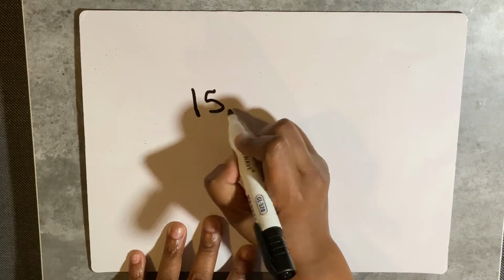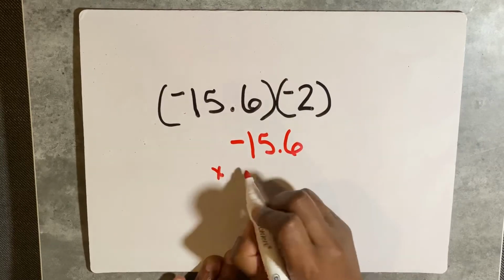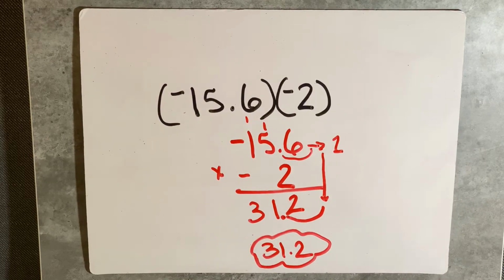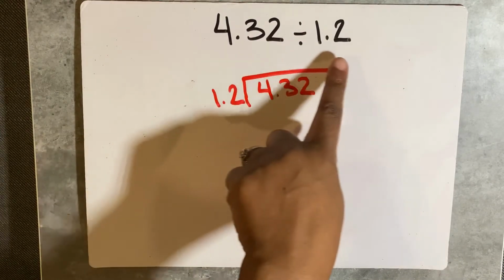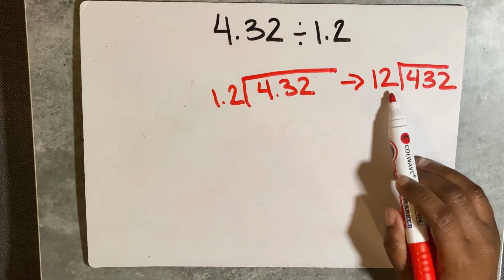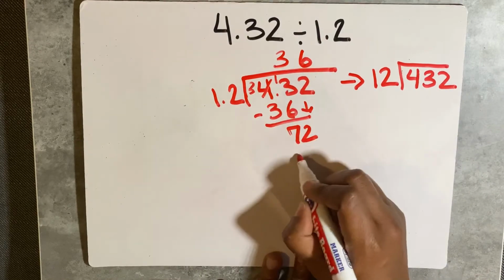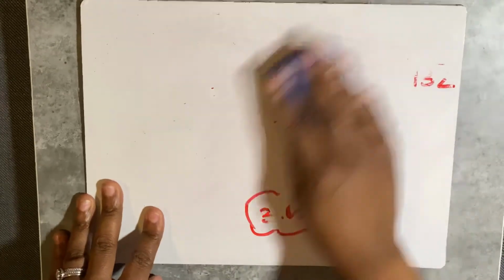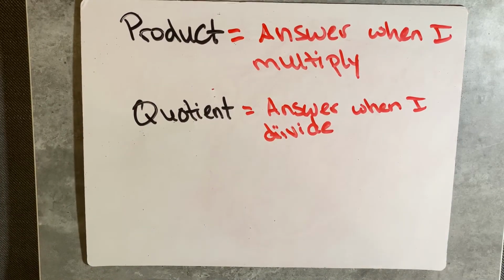Multiplying and dividing negative numbers with decimals